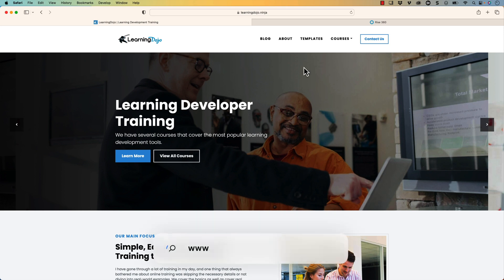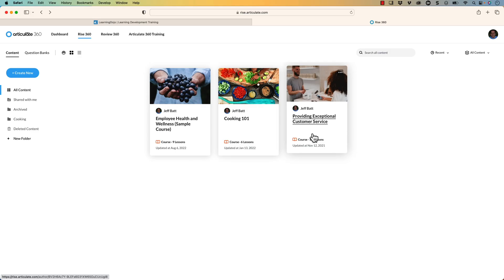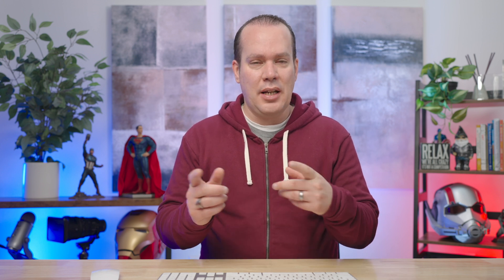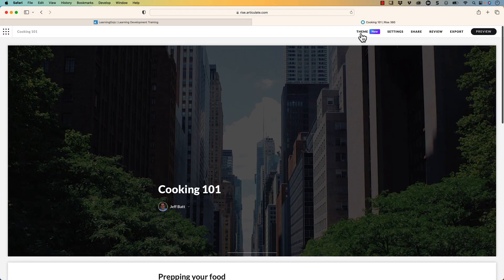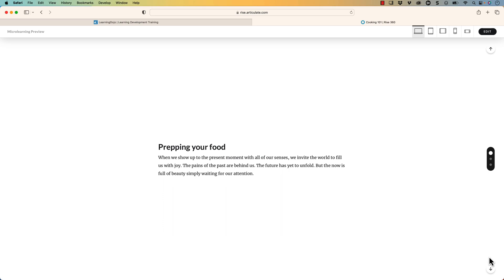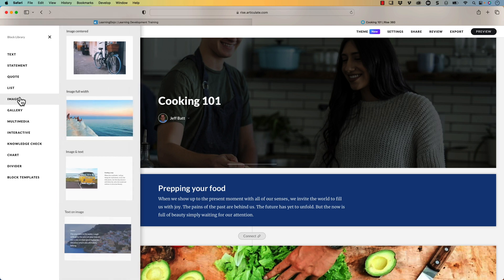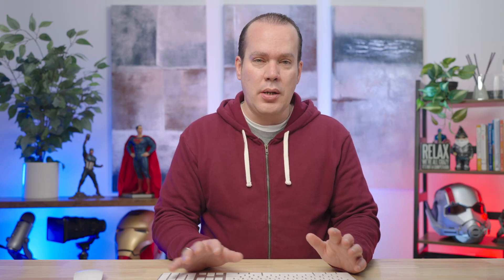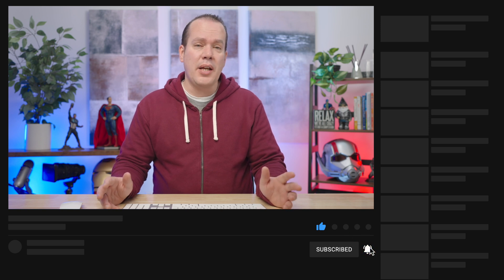How to Use Articulate Rise 360's Microlearning Feature [Step-by-Step Tutorial]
This video will explore the new Microlearning feature in Articulate Rise 360 and how instructional designers and eLearning developers can use it to create engaging and effective learning content. Microlearning helps deliver content more effectively by providing bite-sized learning modules that are easy to consume and retain. With this new feature, Articulate Rise 360 users can create customized microlearning content that fits their learners' needs.

This step-by-step tutorial will cover the basics of using Articulate Rise 360's Microlearning feature, from creating a new course to adding interactive elements like text, images, and interactions. Rise 360 automatically optimizes your microlearning modules for mobile devices, ensuring learners can access the content anytime, anywhere.

Whether you're an instructional designer looking to develop more efficient and effective learning modules or an eLearning developer looking to leverage the power of microlearning in your courses, this video will equip you with the skills and knowledge you need to get started. So, let's dive in and explore the potential of this powerful new feature in Articulate Rise 360!